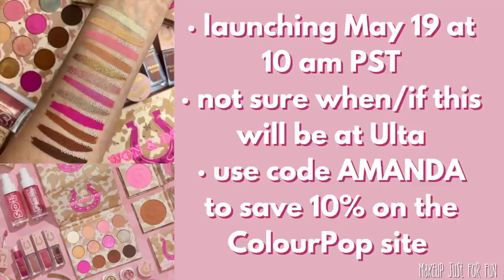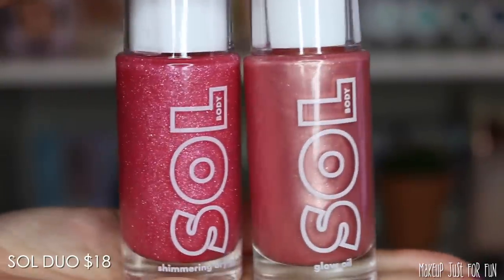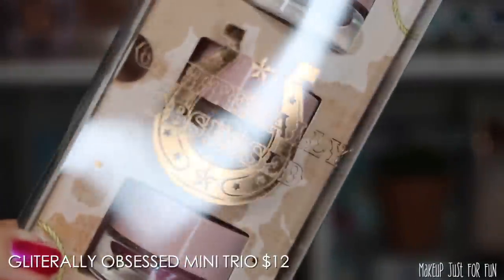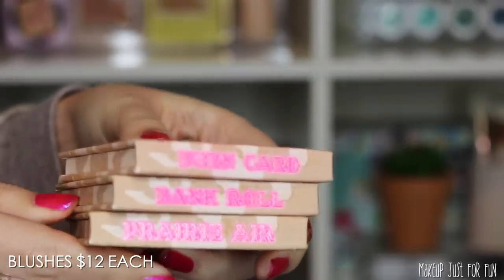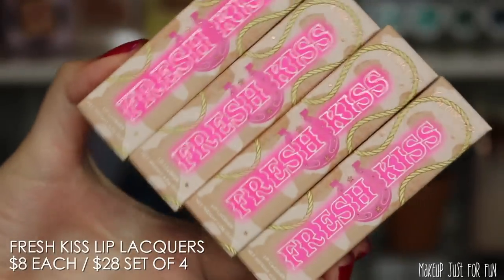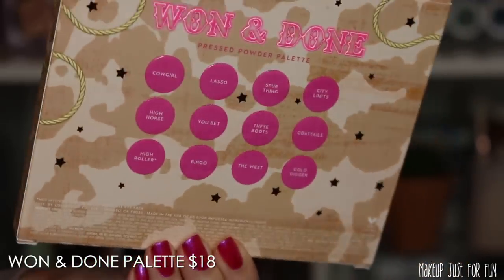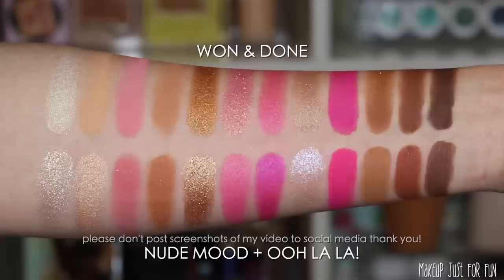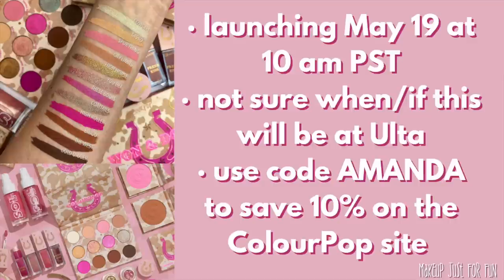ColourPop Won & Done Cowgirl Collection | Swatches, Close Ups + Comparisons!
This week's new ColourPop collection is WON & DONE! These products will be available May 19 at 10 am Pacific Time. I'm sharing all the info that I possibly can including close ups, swatches, and a few comparisons. What do you think of this new collection? Is it on your wishlist? 💗

Orly polish in Last Call - discontinued :(

Greenscreens credit:
Greenscreens by JanTube Editing